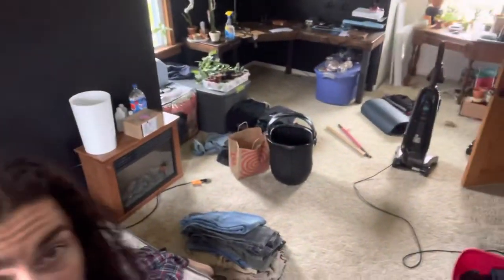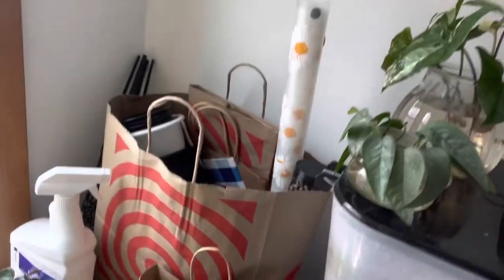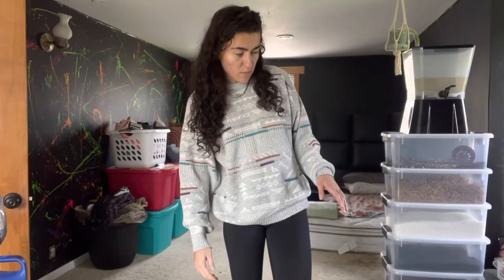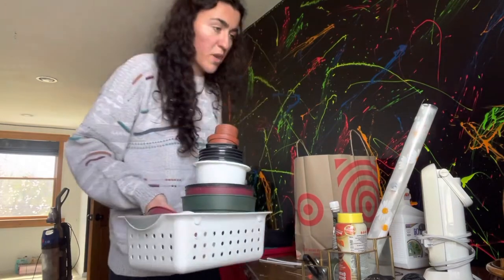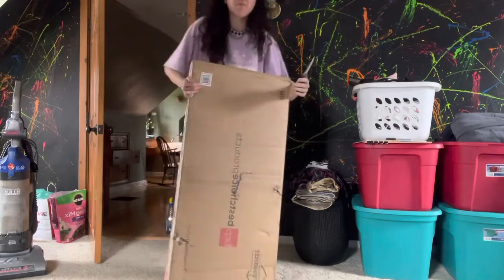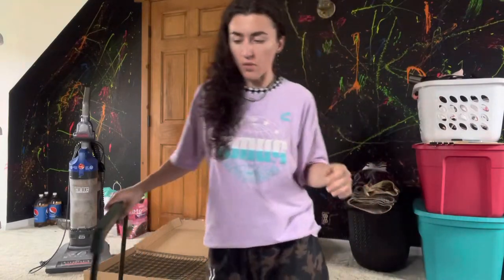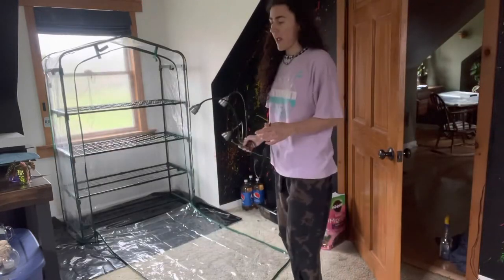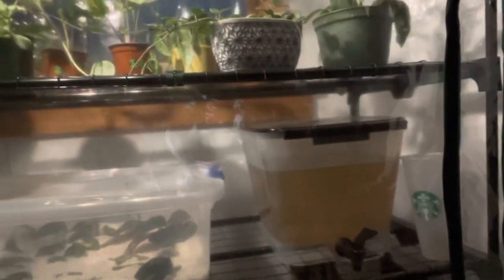Amazon Greenhouse/ Workspace set up! Get ready to start selling plants with me! Replant!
Hi guys,